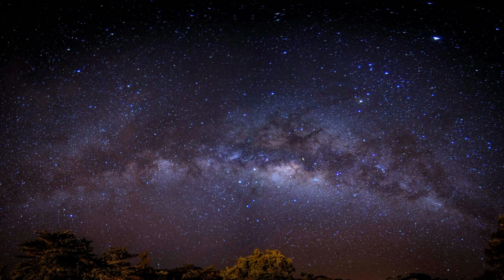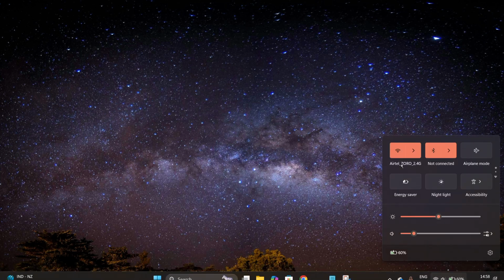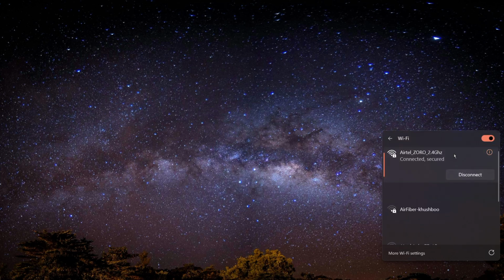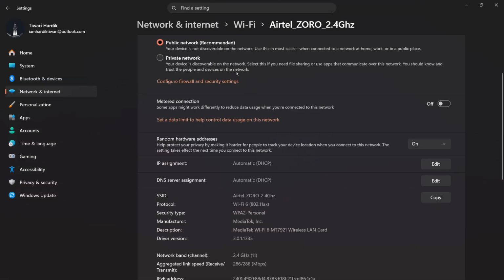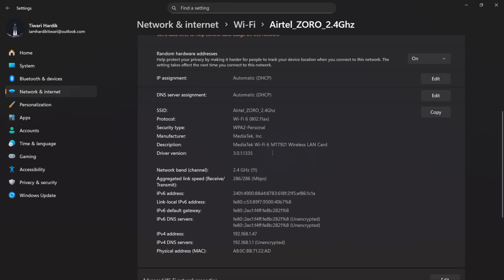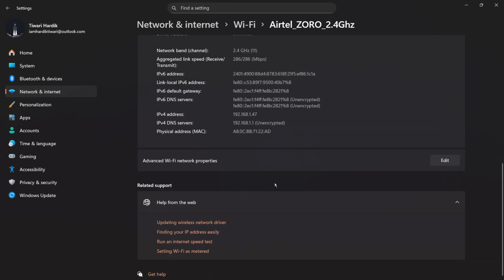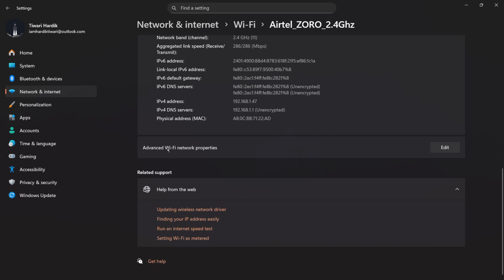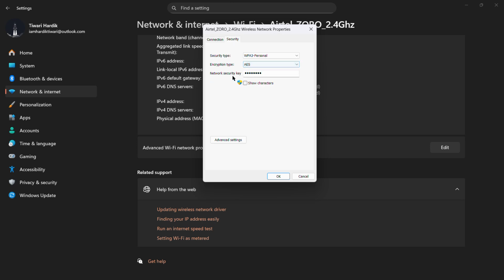How to Find Your Wi-Fi Password on Windows 11 (2026 Guide)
Never lose your connection again! In this 2026 updated tutorial, I show you how to find your Wi-Fi password directly on Windows 11. Whether you need to share it with a friend or connect a new device, I’ll walk you through the settings, the Control Panel method, and the new January 2026 Connectivity Integrity dashboard to retrieve your security key in seconds.

With the January 12, 2026 Secure-by-Default update, Windows 11 has hidden network keys behind an extra layer of protection. I’ll show you how to use the biometric Identity Check to authorize the viewing of your password, a mandatory security step to ensure your private network data stays safe.

In this video, we cover:

The Settings App Method: How to navigate to Settings / Network & internet / Wi-Fi / [Your Network Name] / Properties. I show you where to find the "View Wi-Fi security key" button introduced in the 2026 build.

The Control Panel "Network Connections" Path: The classic way! I show you how to go to Network and Sharing Center / Change adapter settings, right-click your Wi-Fi, and select Wireless Properties to reveal the characters.

The 2026 "Identity Check" Authorization: A walkthrough of the new biometric prompt. I show you how to use Windows Hello (Face or Fingerprint) to unlock the "Show characters" box, ensuring only you can see your sensitive network keys.

Command Prompt (Admin) Shortcut: For the power users! I show you the netsh wlan show profile name="YourWiFi" key=clear command to pull the password instantly, as verified by the January 13 Security Update (KB5074109).

Finding Passwords for Past Networks: I show you how to use the new Connectivity Integrity dashboard to retrieve passwords for every network you've ever connected to, even if you aren't currently in range.

The "Liquid Glass" QR Code Share: A look at the new 2026 feature! I show you how to generate a secure QR code from your Wi-Fi settings so guests can join your network without you having to type out the password.

[Image showing the Windows 11 'Wireless Properties' window; the 'Show characters' box is checked, a green 'Connectivity Integrity Verified' shield is visible, and the 2026 'Identity Check' prompt is in the foreground]

Retrieving your Wi-Fi password is quick and secure with the latest Windows 11 tools.

Windows 11, How to Find Wi-Fi Password 2026, View Wi-Fi Security Key Windows 11, Windows 11 Network Settings Tutorial, MS Teams Style Guide, Windows 11 January Update Fix, Apple Secure-by-Default Update, Best Network Settings 2026, netsh wlan show profile command, Windows 11 Identity Check, Tech Support Windows, Fix Forgot Wi-Fi Password, Liquid Glass UI, Connectivity Integrity Scan